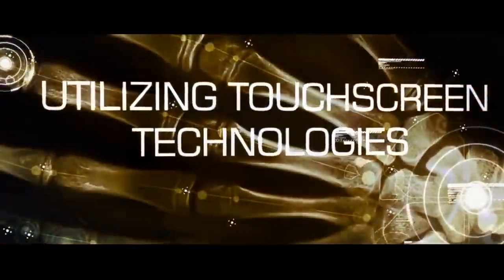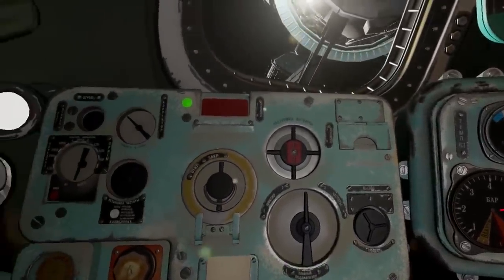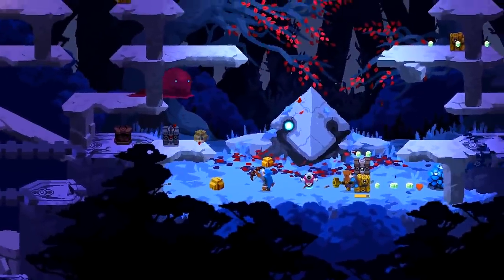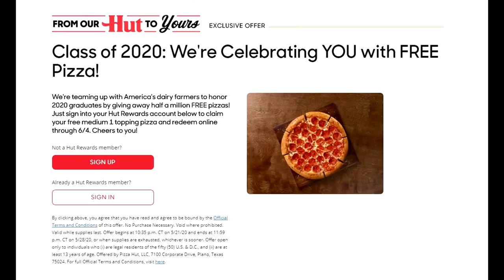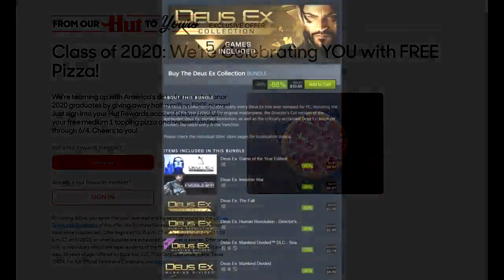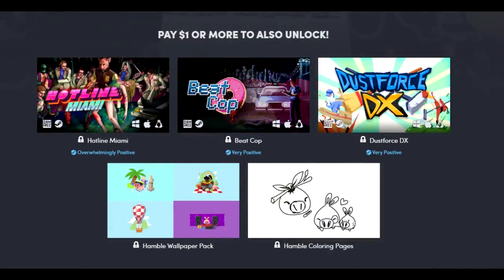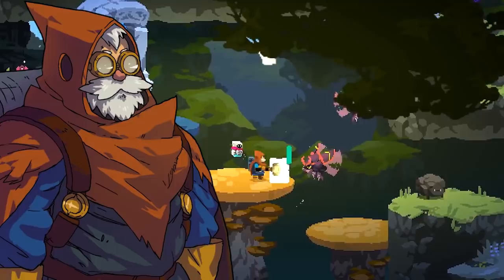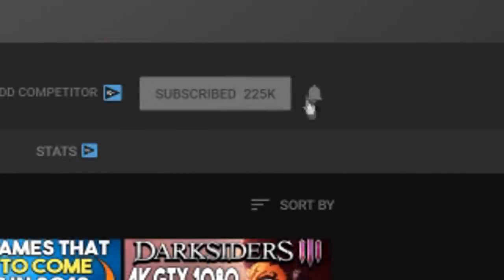Get 2 FREE Games on Steam Right Now + FREE Pie of Pizza